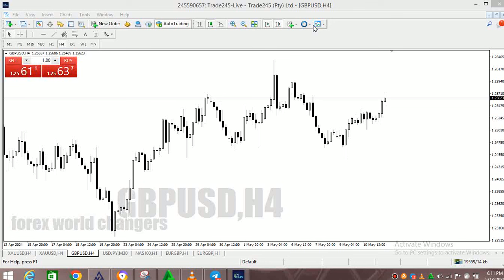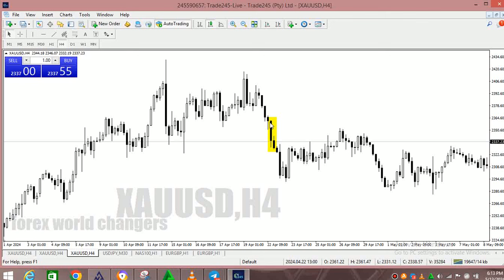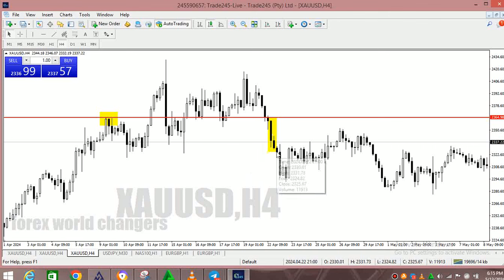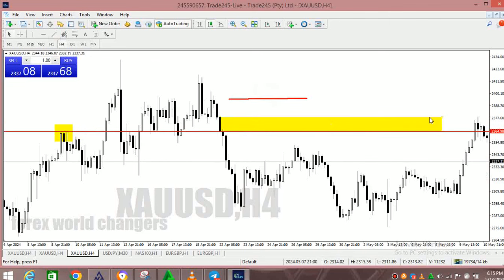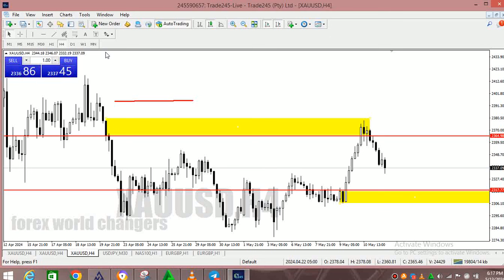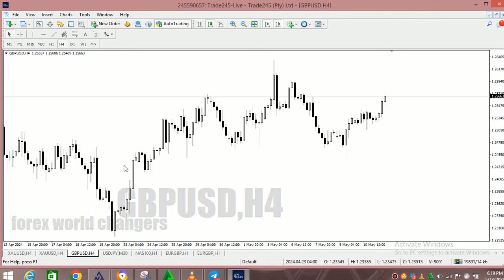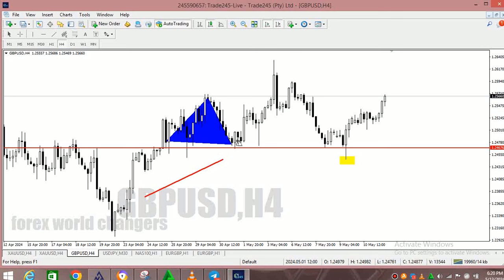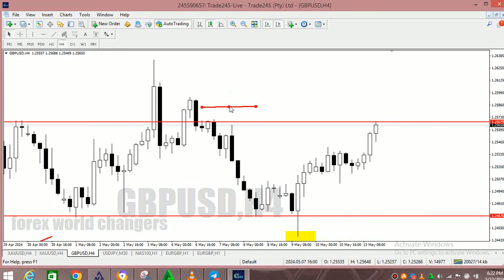MAKE ALOT OF MONEY TRADING XAU/USD AND GBPUSD ONLY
Are you ready to become a forex world changer? Then join Ayanda sokhela as he teaches you everything you need to know to become a successful trader. From understanding forex psychology to managing your emotions while trading, this video will give you the tools you need to take your trading skills to the next level. And if you're interested in getting funded by a prop firm, Ayanda can help you achieve that goal too. So, are you ready to take your forex trading to the next level? Let's do